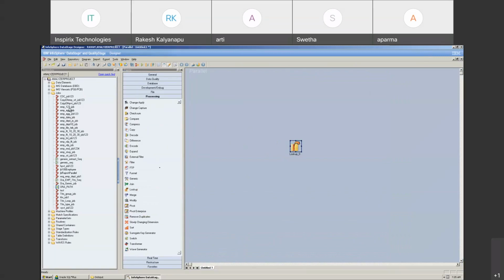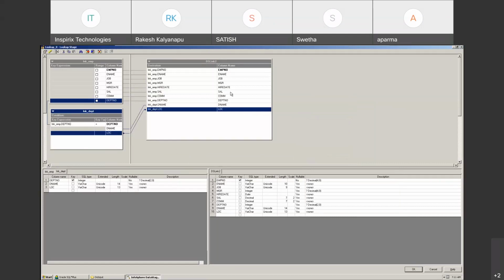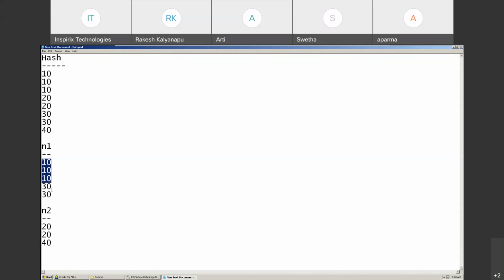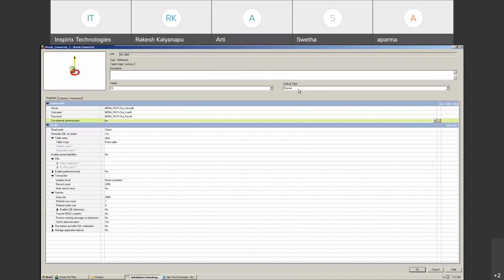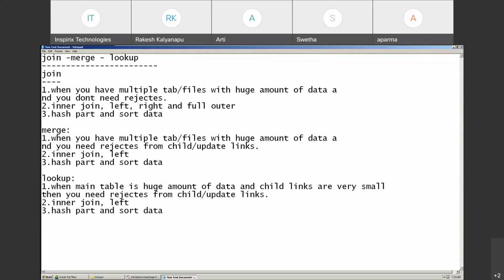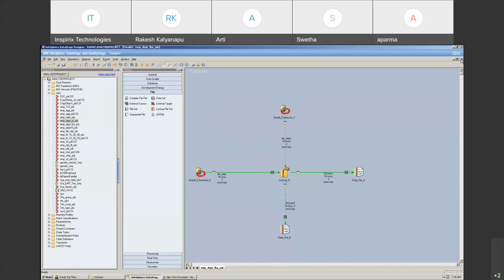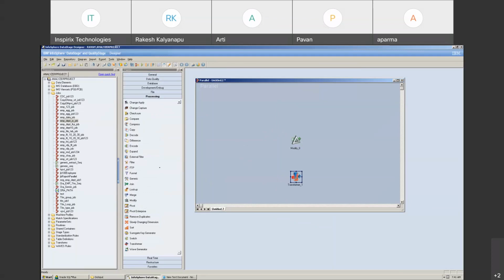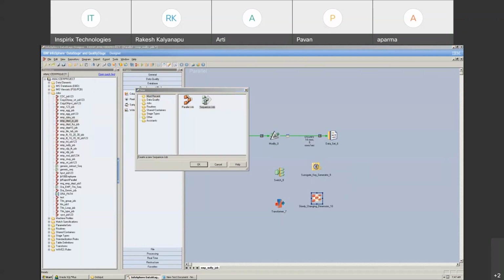08 Ds Dec Lookup 15 12